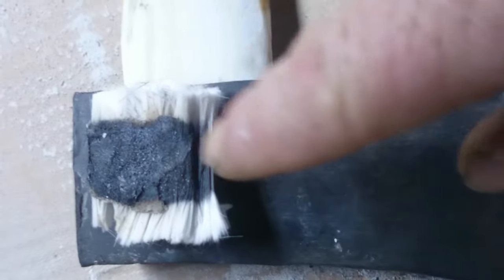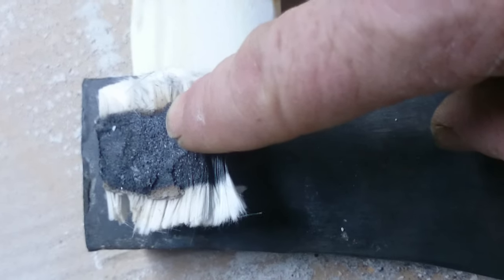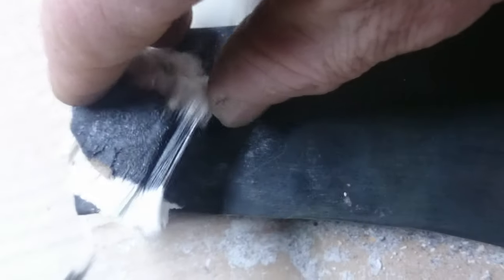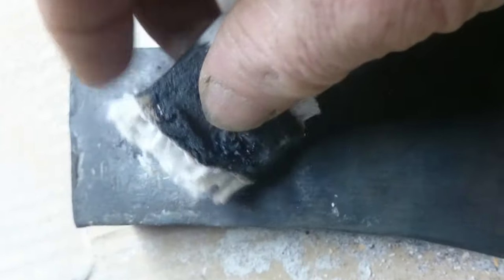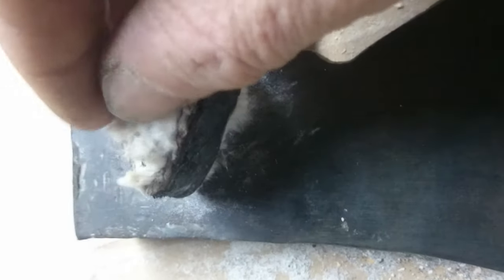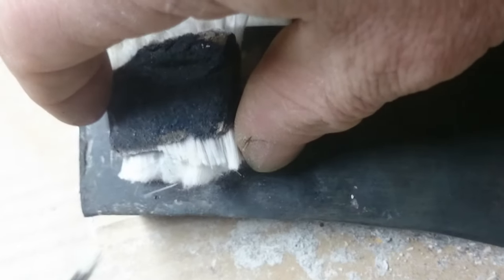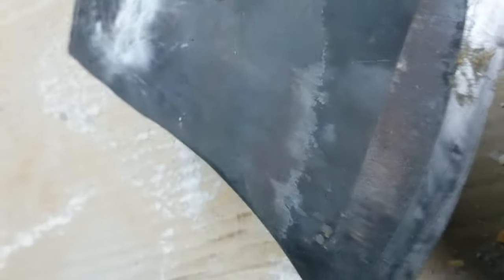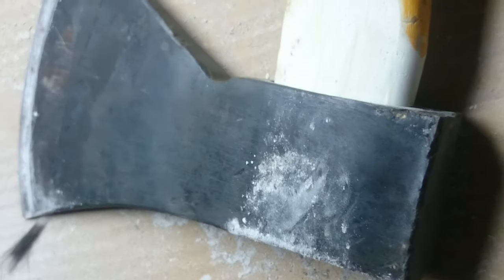Ремонт топора, ручка пластиковая 2(2) 1L1218